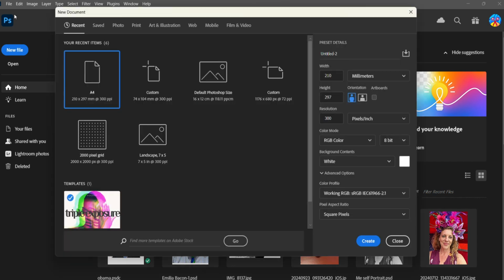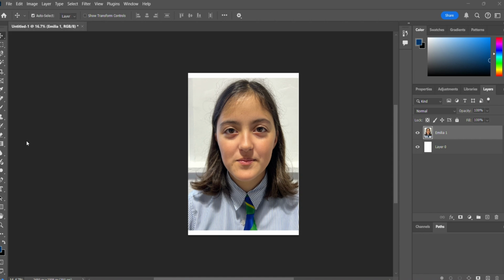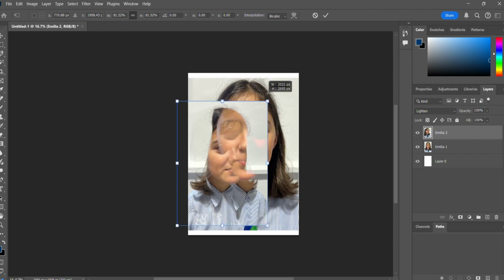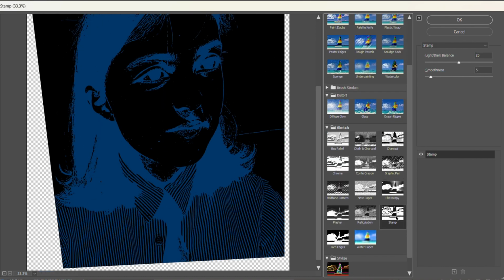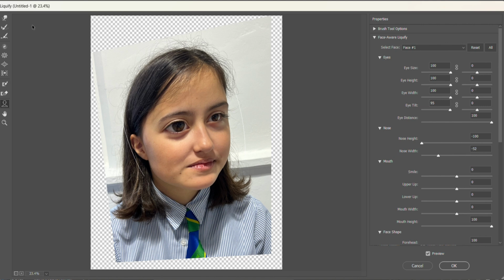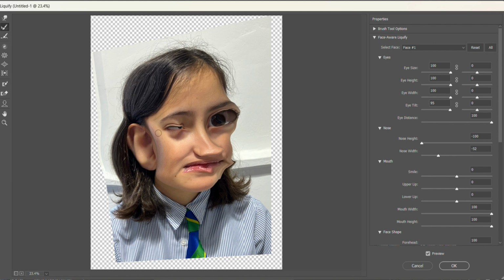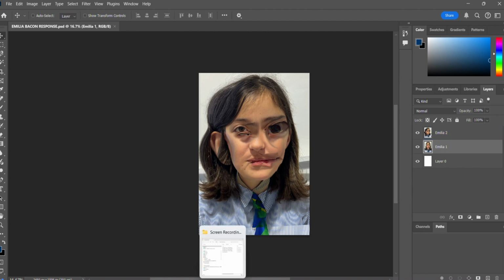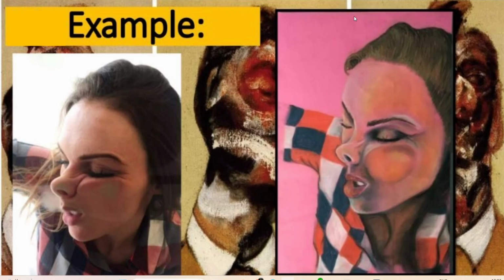Bacon response in Photoshop